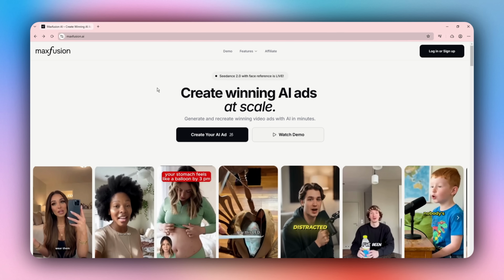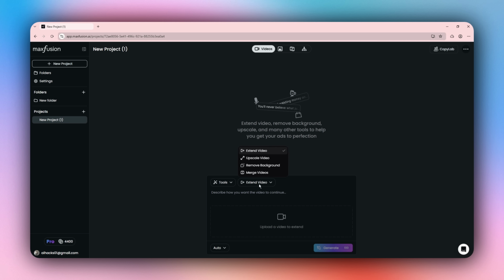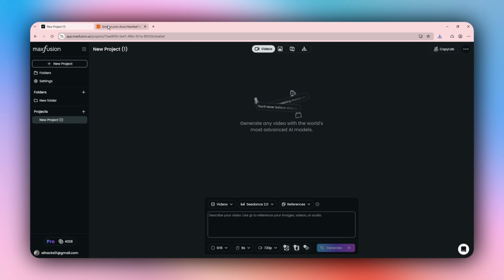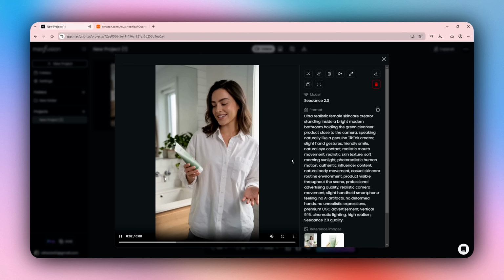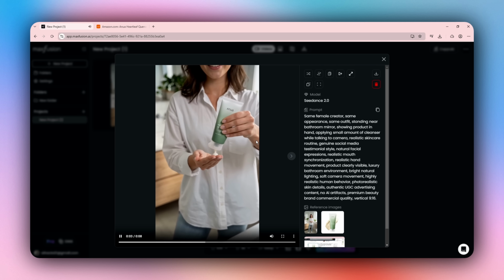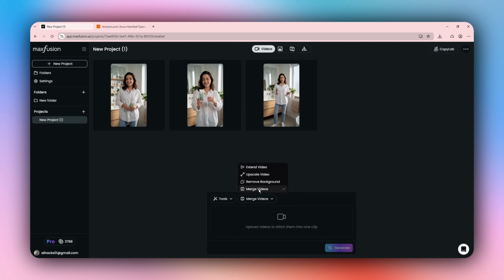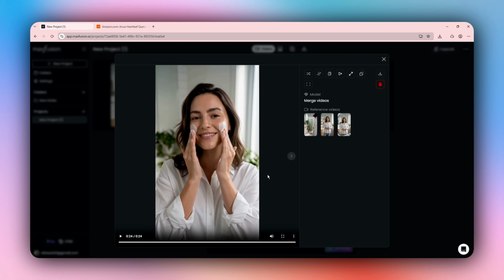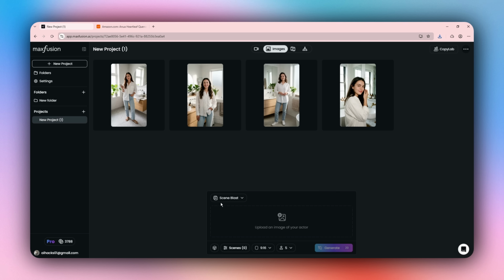I Built a Realistic AI UGC Ad in Minutes with Maxfusion AI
Want to create high-converting UGC ads without hiring creators, filming content, or spending hours editing? Try it
In this video, I test Maxfusion AI to create a complete AI-generated UGC advertisement from start to finish. Using GPT Image 2, Seedance 2.0, and Merge Videos inside Maxfusion AI, I generate a realistic skincare creator, turn static product images into multiple video ads, and combine everything into a polished marketing campaign—all inside a single platform.

You'll see the full workflow, including:
✅ Creating a realistic AI influencer with GPT Image 2
✅ Using a real Amazon skincare product for the campaign
✅ Generating multiple UGC ad variations with Seedance 2.0
✅ Maintaining character consistency across videos
✅ Merging clips into a finished advertisement
✅ Creating scalable AI marketing content without filming

If you're a marketer, ecommerce brand owner, content creator, or agency looking to produce ads faster, this workflow could save you hours of production time.